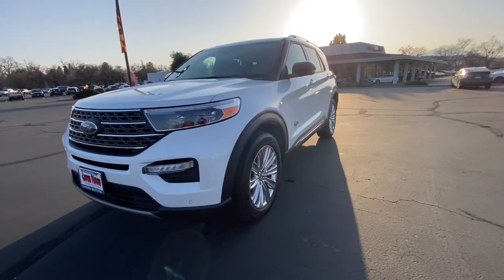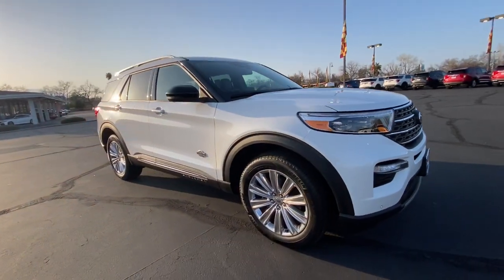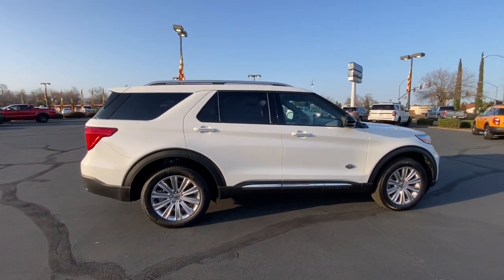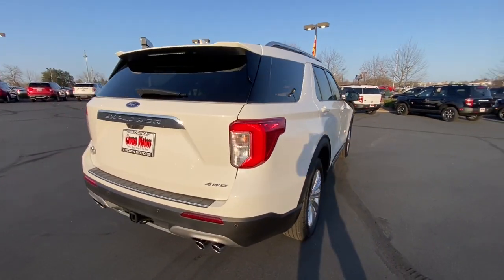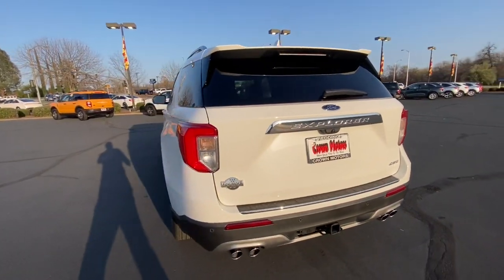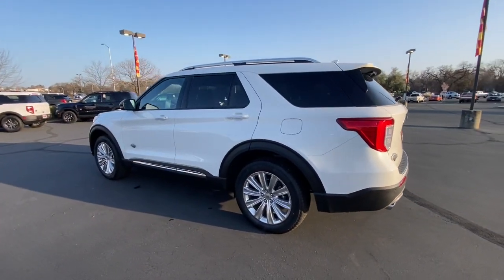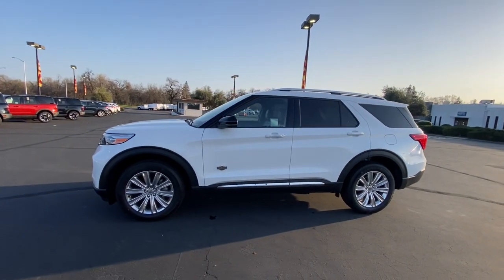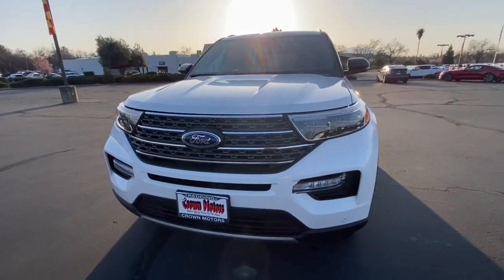2023 Ford Explorer Redding, Eureka, Red Bluff, Northern Corning California, CA 23F129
STAR WHITE MET TRI-COAT New 2023 Ford Explorer King Ranch available in Redding, California at Crown Motors Redding. Servicing the Eureka, Red Bluff, Northern California, Corning, CA area.
2023 Ford Explorer King Ranch - Stock#: 23F129

This outstanding example of a 2023 Ford Explorer King Ranch is offered by Crown Motors Redding / Crown Motors Nissan. This SUV gives you versatility style and comfort all in one vehicle. You deserve a vehicle designed for higher expectations. This Ford Explorer King Ranch delivers with a luxurious well-appointed interior and world-class engineering. This Ford Explorer King Ranch comes equipped with 4 wheel drive which means no limitations as to how or where you can drive. Different terrains and varying weather conditions will have no effect as to how this vehicle performs. Just what youve been looking for. With quality in mind this vehicle is the perfect addition to take home.